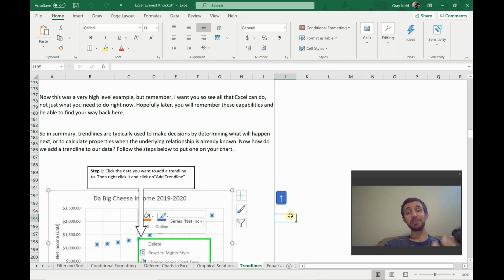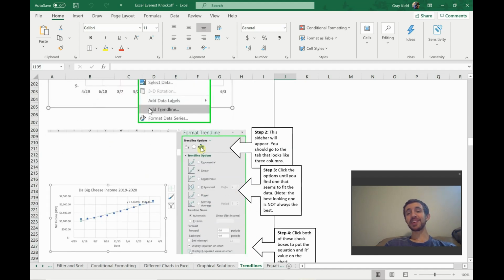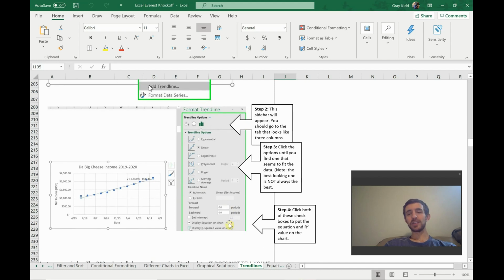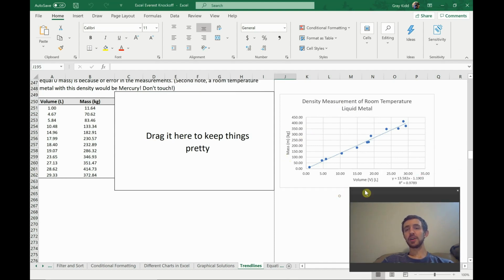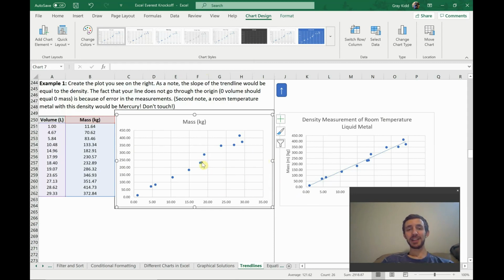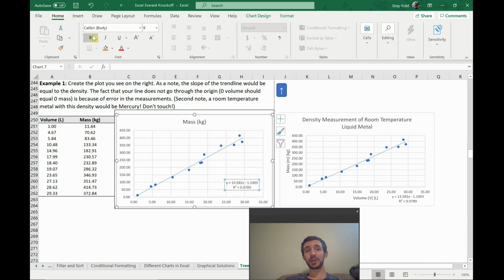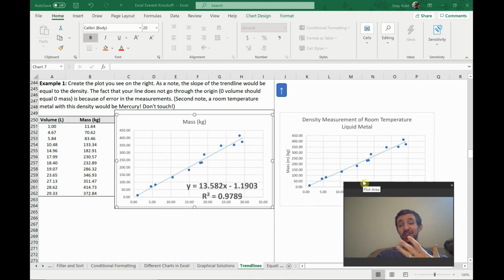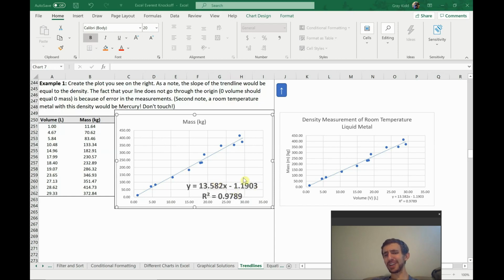Making Your First Trendline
Learn how to make a trendline for your own data. With Excel it is simple as a few clicks, however, figuring out if that trendline even means anything is another story.